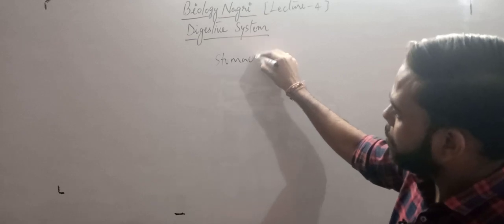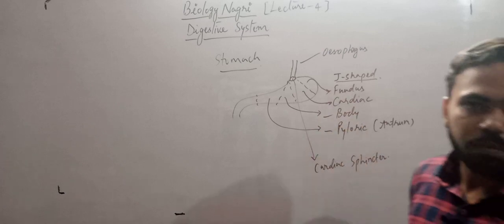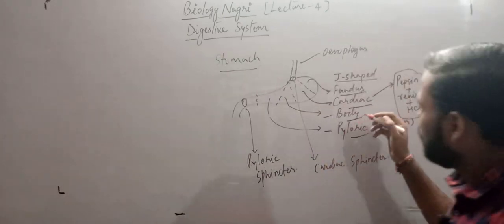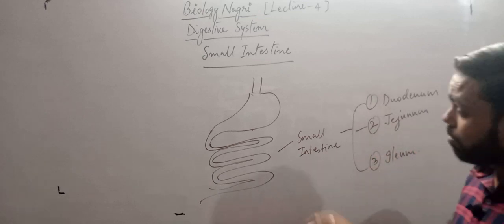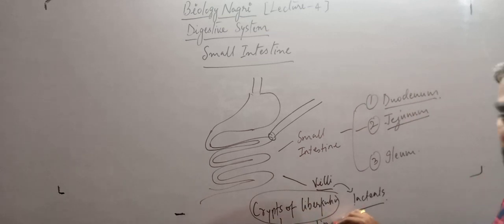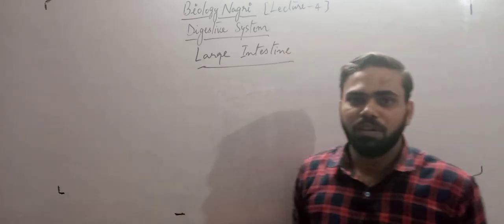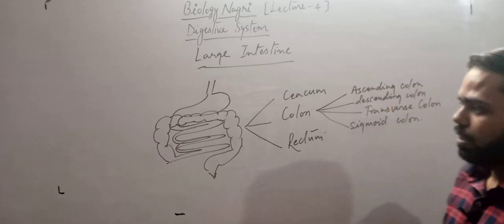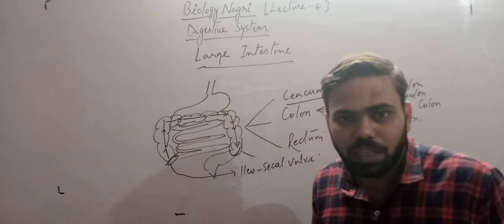DIGESTION AND ABSORPTION INTRODUCTION Class 11th Lecture 4 by Vikash Pandey Sir [BIOLOGY NAGRI].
Hello...…. Aspirants (NEET or other competitive exams). Here I am "Vikash Pandey, Former Biology Faculty'" (NEET-Medical Foundations) B.Sc. (Biology) M.Sc. (Biology).
I am providing my serving in the field of biology from last 5 years+.
my main aim behind this channel is to provide biology concepts in Hinglish (Hindi + English) in very easy and understanding manner, that might the students/Aspirants who are not capable of going in to Institutes or Coaching Centers can also complete their studies of Biology from my this initiative.
Our channel will deal with Biology of:-
=) Class 9th [CBSE, ICSE, Olympiad]
=) Class 10th [CBSE, ICSE, Olympiad]
=) Class 11th [Board Level + NEET level]
=) Class 12th [Board Level + NEET level]
=) Special lectures for the NEET Aspirants with MCQ Solving sessions.